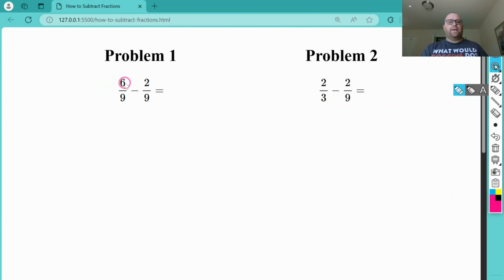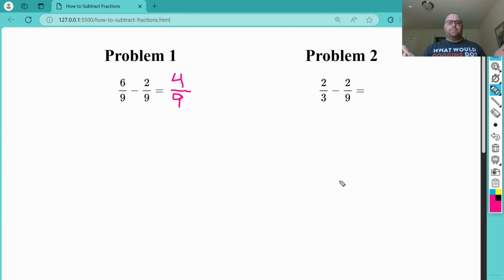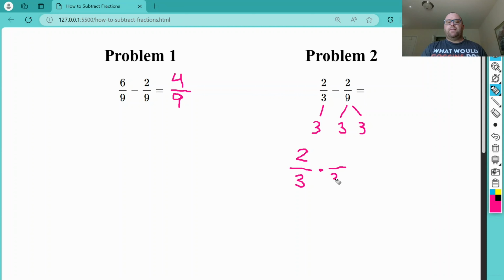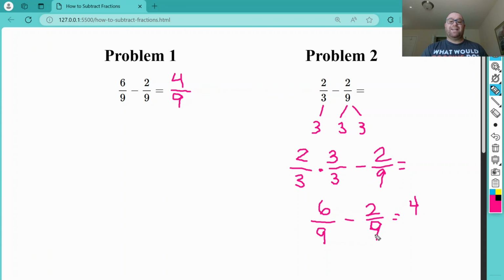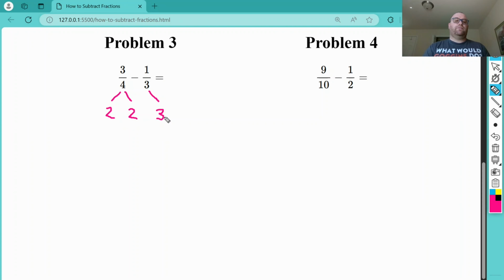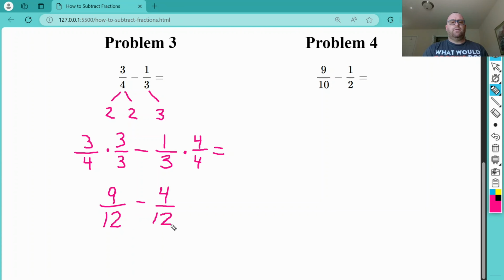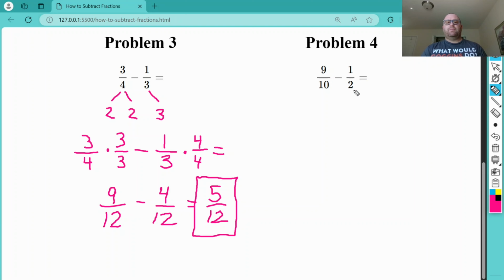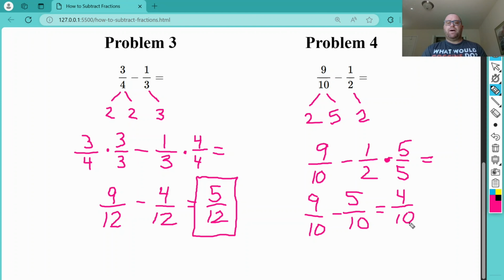How to Subtract Fractions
In this video, I show you how to subtract fractions with like and unlike denominators.